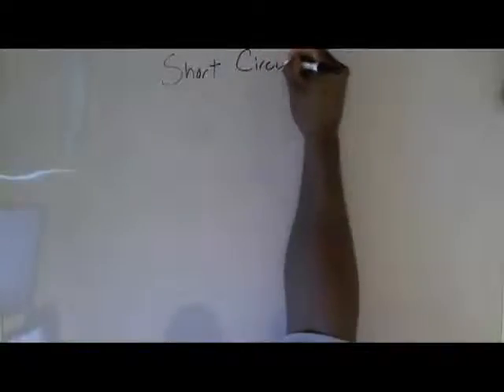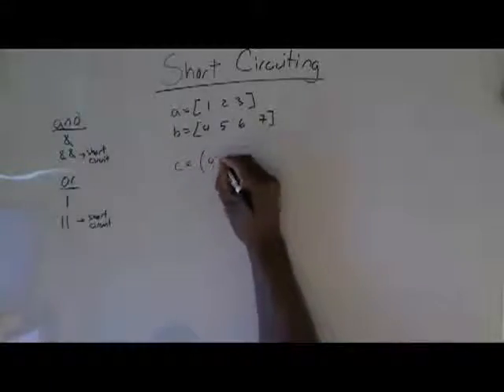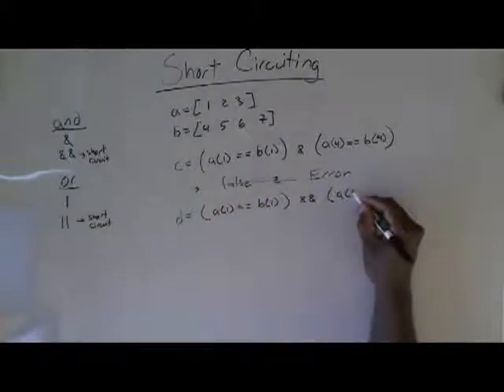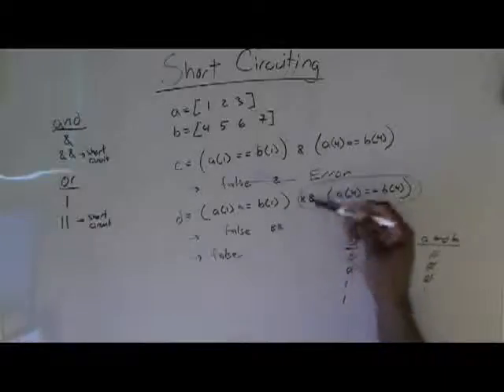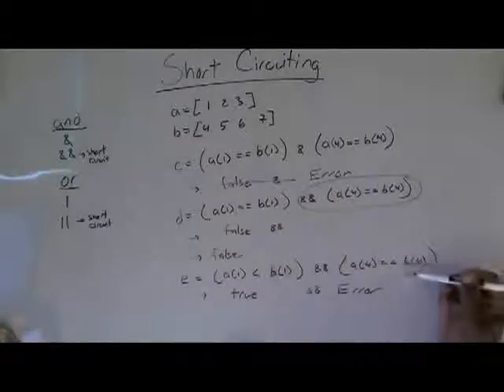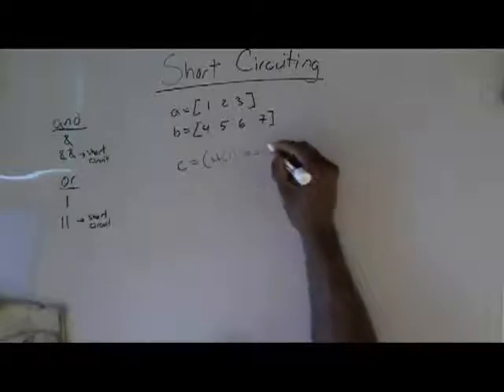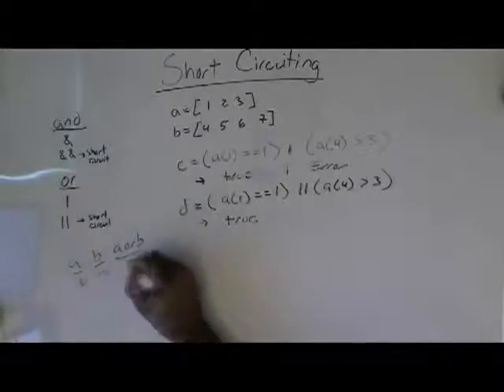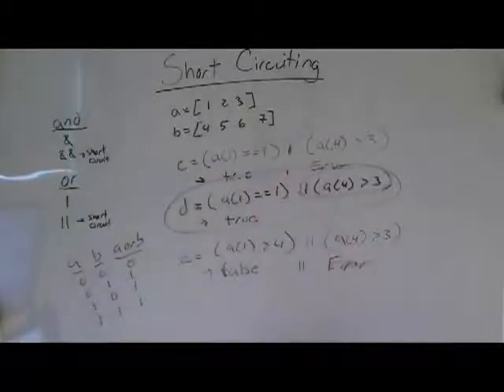L03 V03 Short Circuit